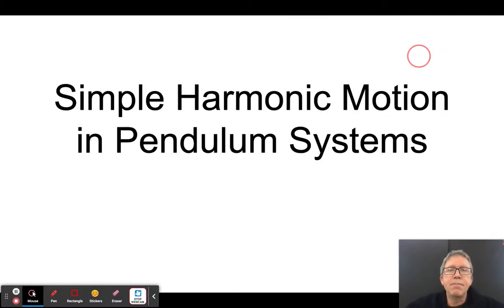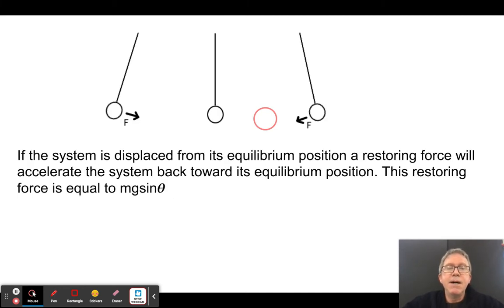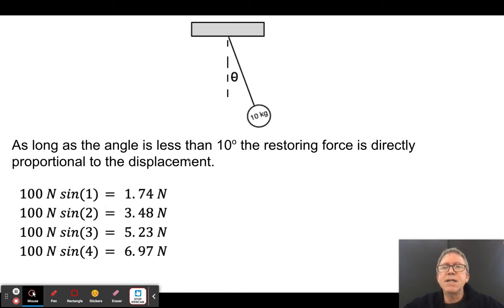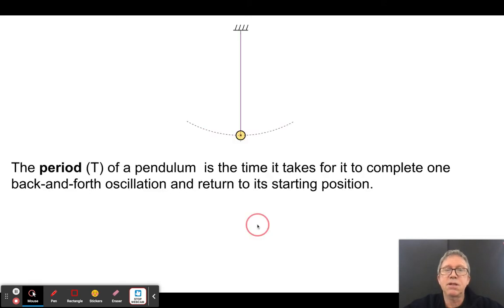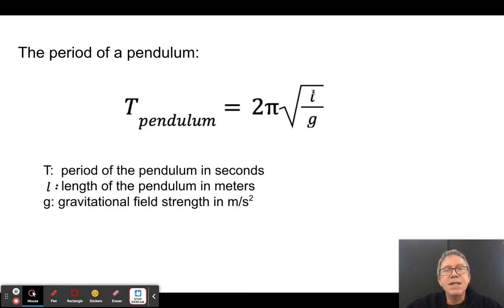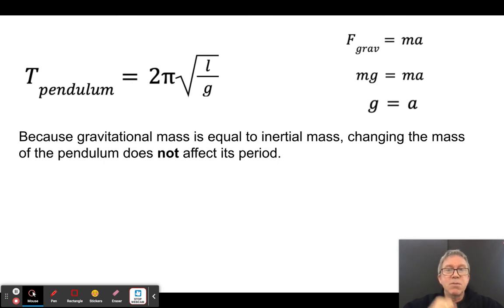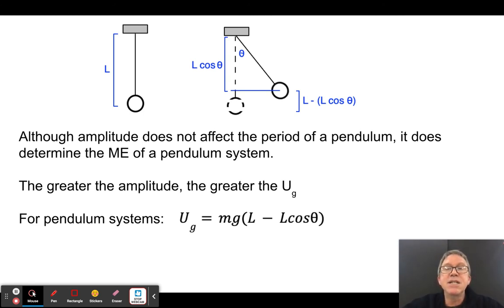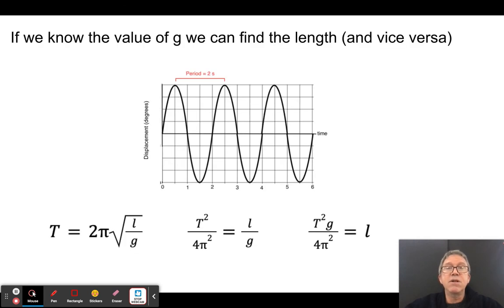Simple Harmonic Motion in Pendulums